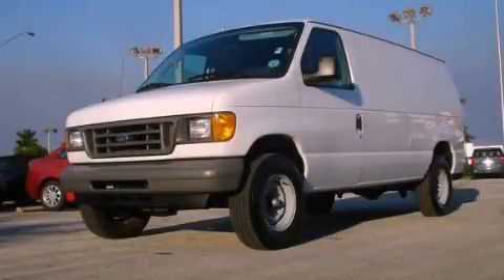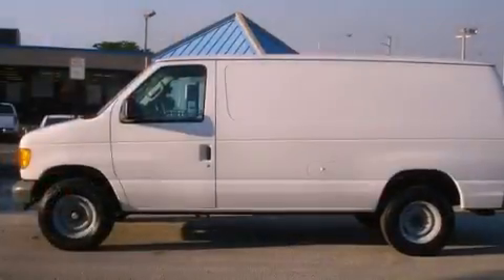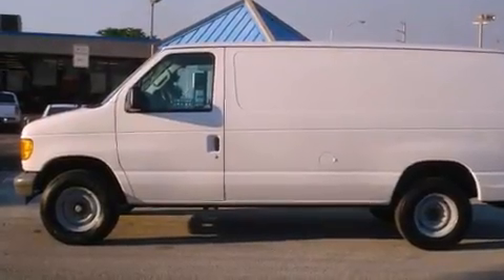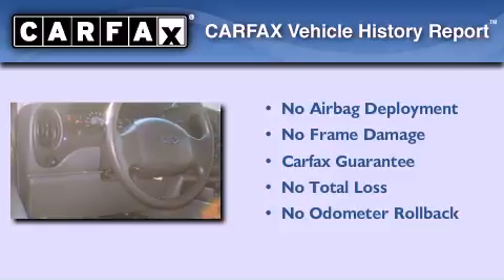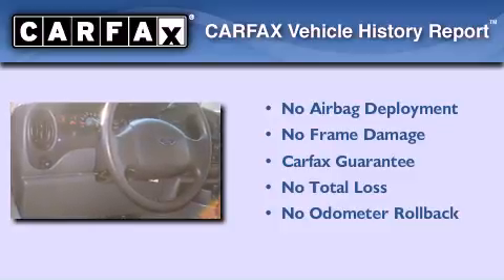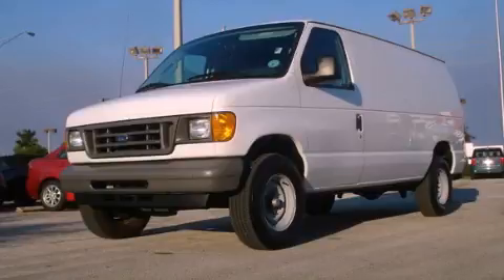Pre-Owned 2006 FORD ECONOLINE VAN Miami FL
We are proud to present this 2006 FORD ECONOLINE VAN .

 Year : 2006
 Make : FORD
 Model : ECONOLINE VAN
 Engine : triton sohc v10
 Trans . : automatic
 Exterior : white
 Miles : 66,428
 Interior : white

 Lehman Mazda